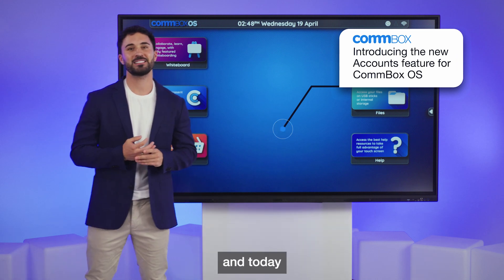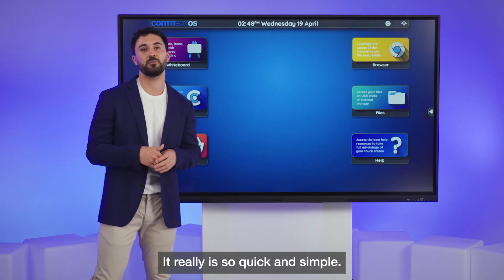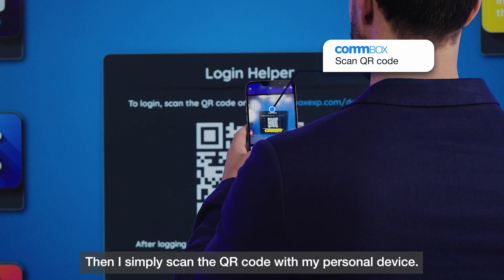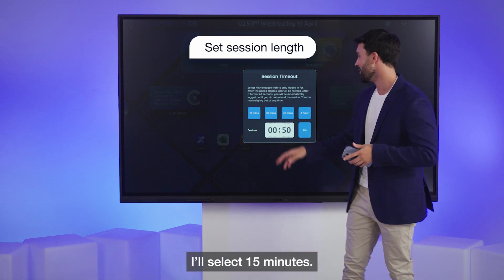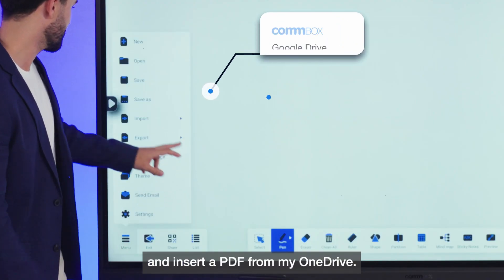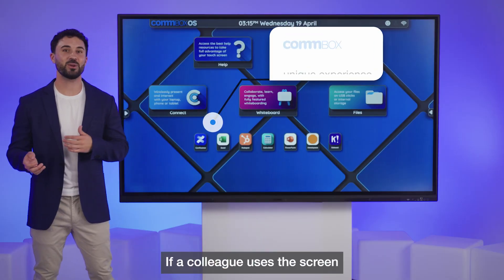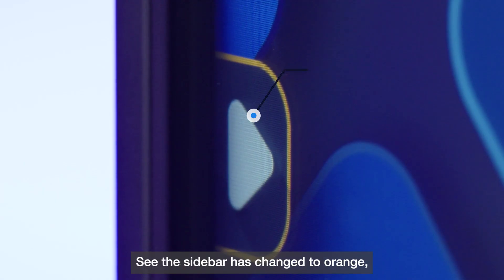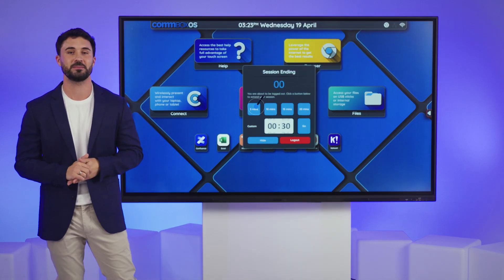CommBox OS Accounts for Business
Introducing CommBox Accounts, the secure gateway to accessing personal Microsoft or Google accounts on a CommBox Screen.

With secure and easy OAuth sign-in, accessing personal files has never been easier. Log-in to OneDrive or Google Drive, personalise sidebars for quick and convenient access to favourite apps, or populate the homescreen with weblinks or a new background image. Plus, with the added bonus of being able to save whiteboard sessions directly to personal cloud drives, users can free up their laptop for other important tasks.

Say goodbye to time-consuming data transfer and hello to streamlined productivity with CommBox Accounts.